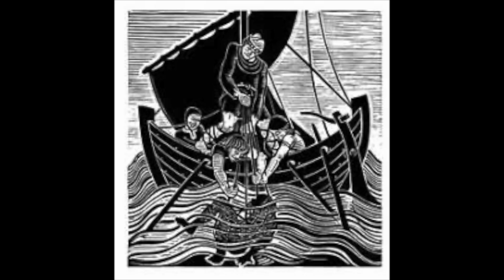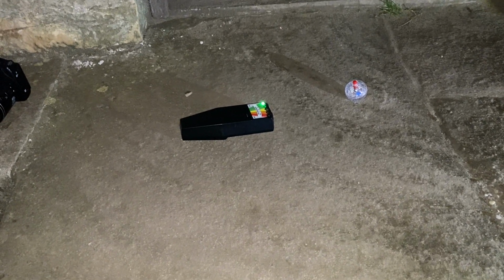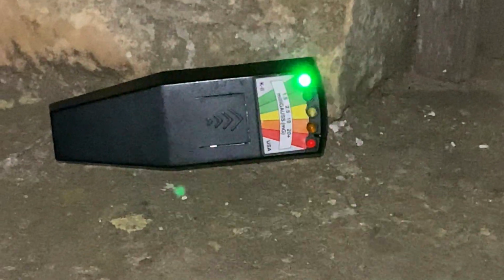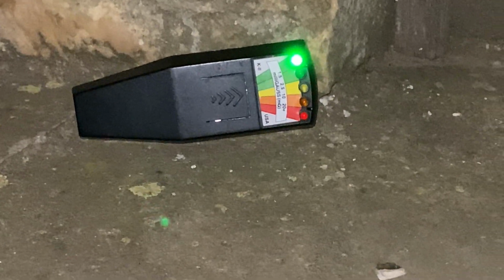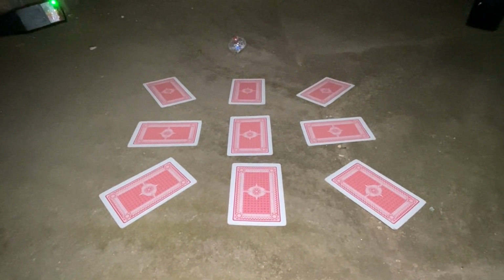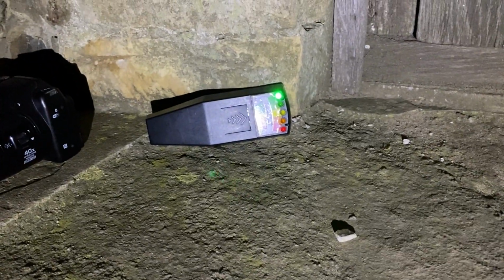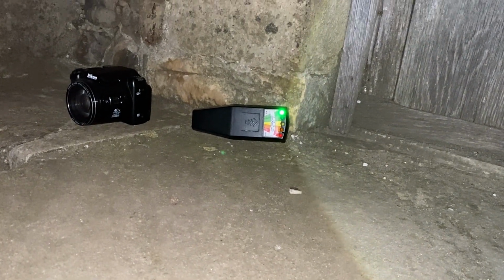ALEX'S WILD NIGHT AT ORFORD CASTLE (PARANORMAL INVESTIGATION) [MOVIE]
We hoped you enjoyed this video!